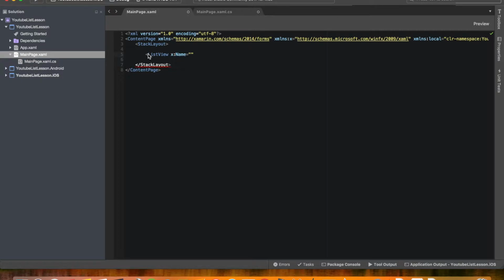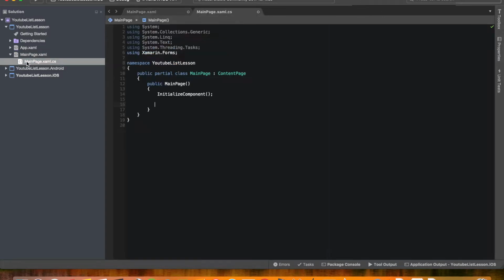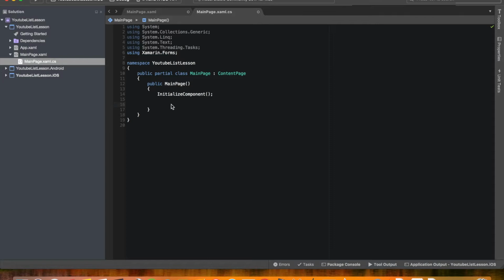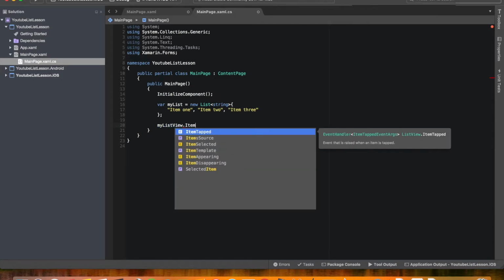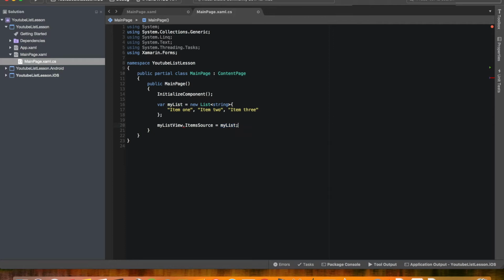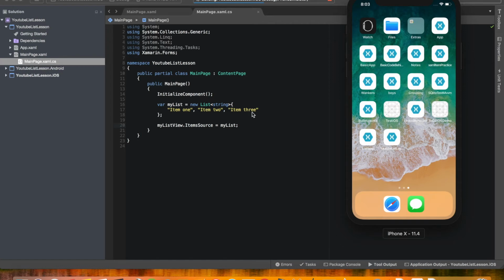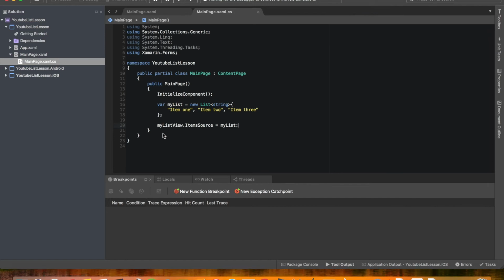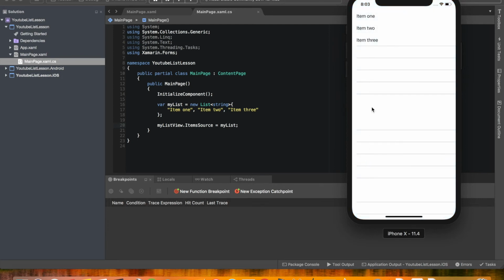Xamarin.Forms Lists Tutorial Part 2: Displaying a List on a Device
In this video I show you guys how to implement the code we wrote in the last video to a Xamarin.Forms app.

The music I used is an instrumental version of "From time" by Drake Ft. Jhene Aiko I do not own in anyway this song.